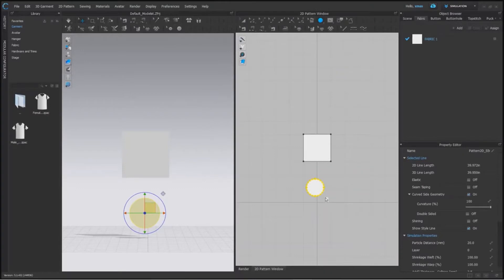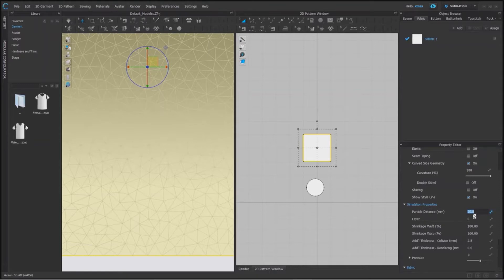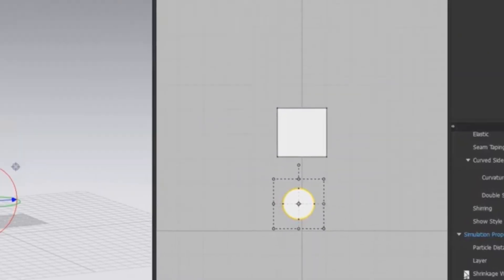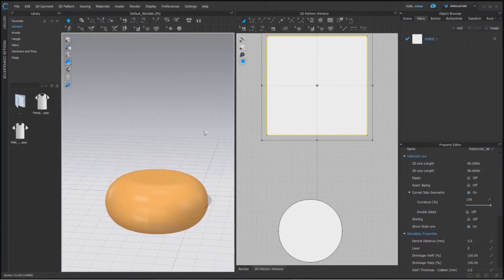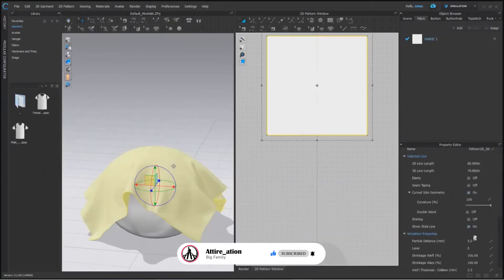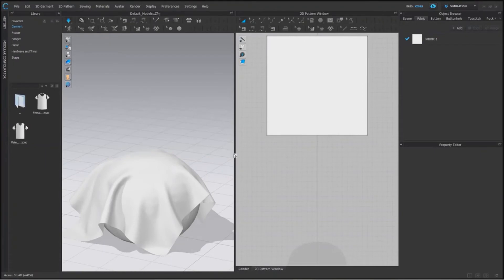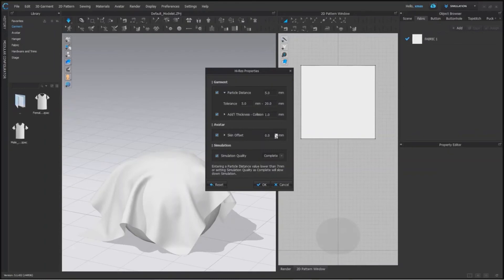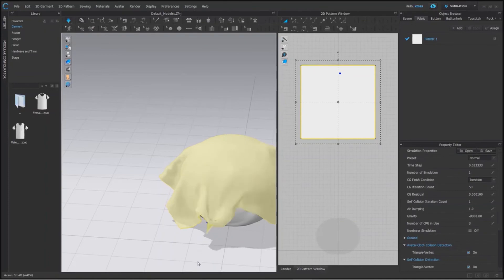Low Particle Distance = High resolution? | Clo 3D in English | Beginners Class 8 | Attire_ation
Particle Distance , Mesh , Simulation Learning

Understanding a 3D software called "CLO3D"
A software that will help you to understand more about how the things work.

Thankyou Clo3D for such an amazing software.

Chapter-
0:00- Intro